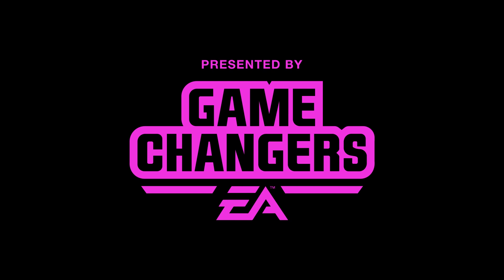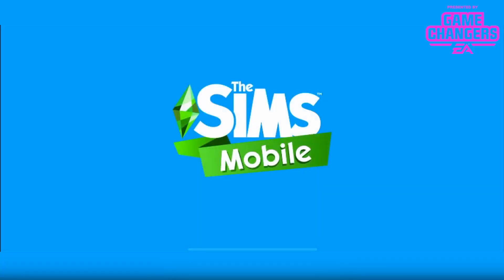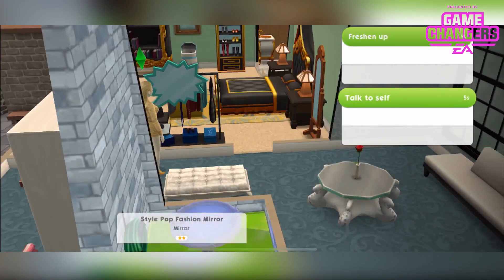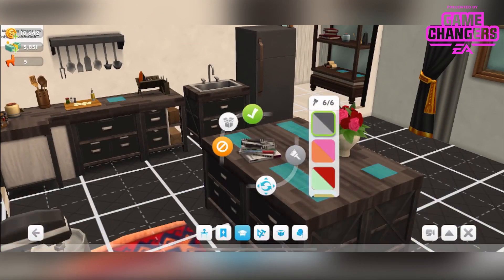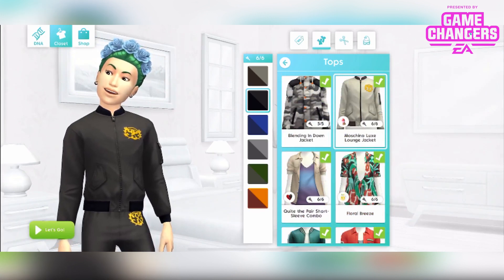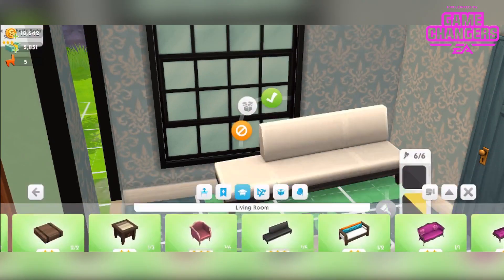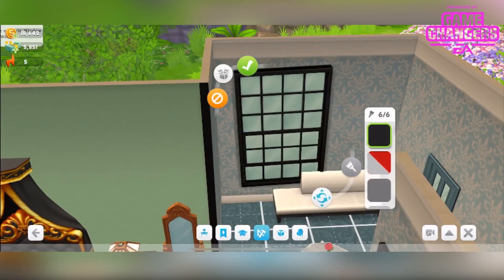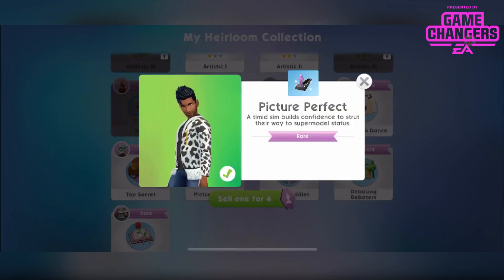The Sims Mobile Catwalk Fabulous Sweet Treat Showdown Prizes!